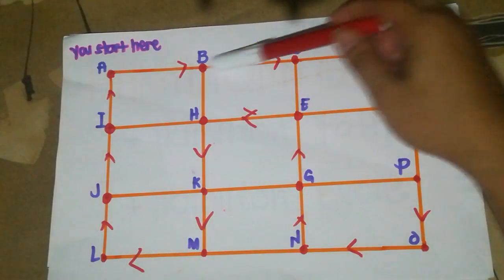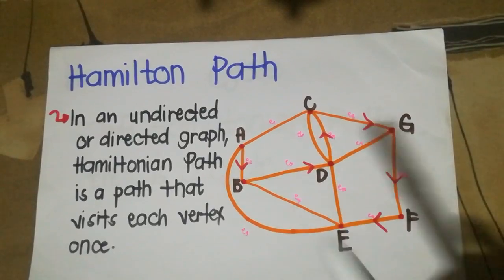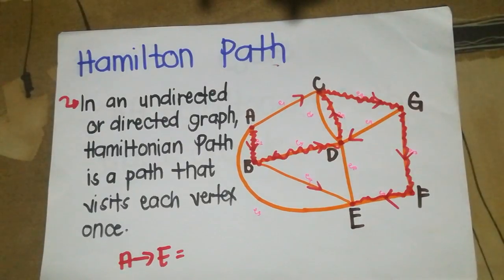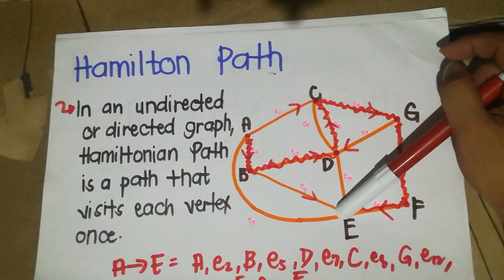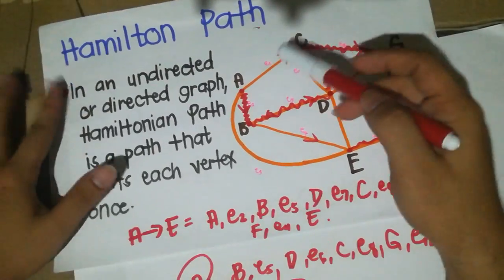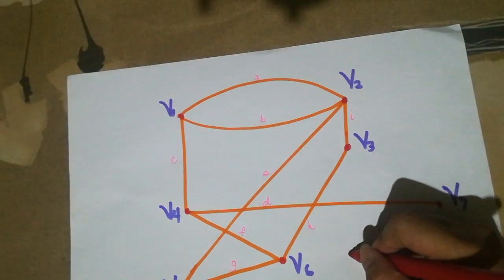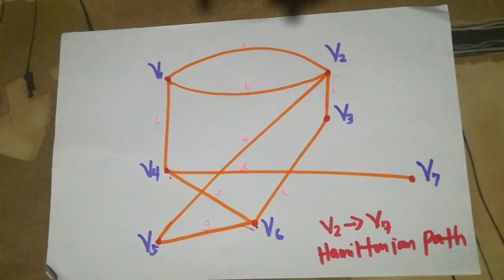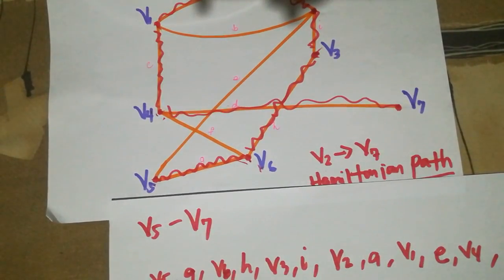HAMILTON GRAPH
This video is intended for online reference of my students due to class suspension because of Covid19